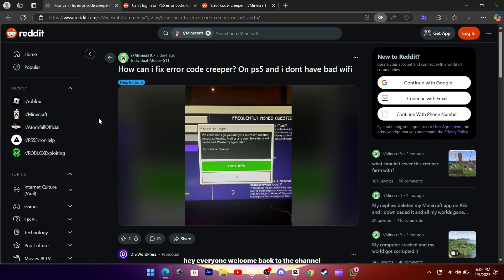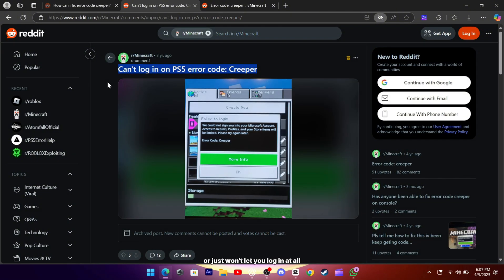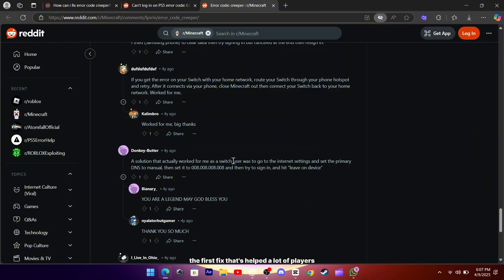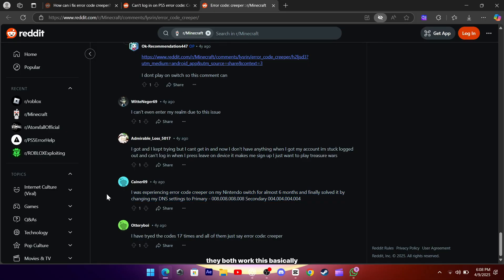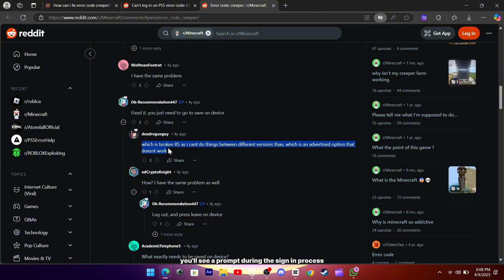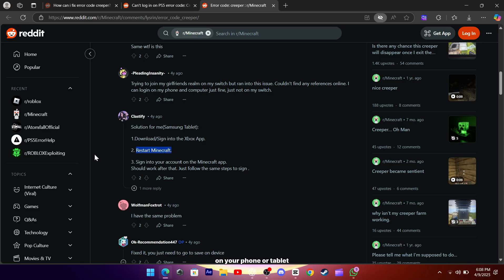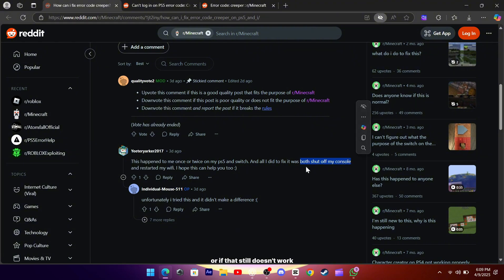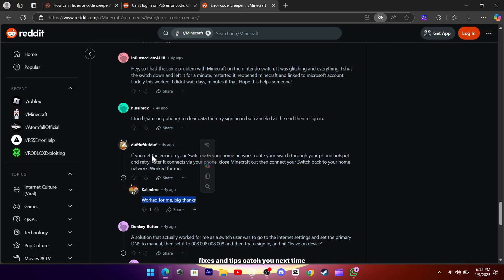Fix Minecraft Error Code Creeper: Failed To Login [SOLVED]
Are you stuck with the annoying Minecraft Error Code: Creeper? 😫 Can’t log in to your Microsoft account on your PS5, Nintendo Switch, or mobile device? Don’t worry—you’re not alone, and this video will help you fix it!

In this video, I’ll walk you through some simple solutions that have actually worked for many Minecraft players. Whether you're trying to join a realm, access the marketplace, or just want to start playing, these steps should help you get back into the game.

✨ Fixes Covered in This Video:

✔️ Change your DNS settings to Google's DNS (8.8.8.8 / 8.8.4.4)
✔️ Always select "Save to device" during Microsoft login
✔️ Use the Xbox App to sign in before launching Minecraft
✔️ Try restarting your console and router (power cycle method)
✔️ Log in using a mobile hotspot, then switch back to Wi-Fi

These methods have helped tons of players fix the login issue caused by the Creeper error. Hopefully, they work for you too!

👍 Like the video if this saved your game time